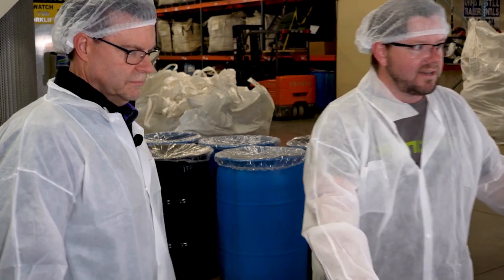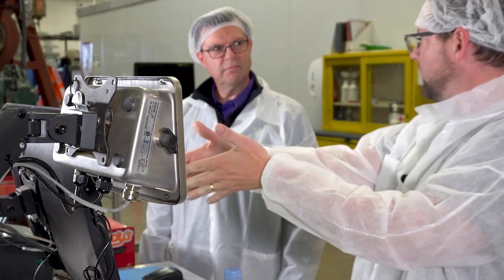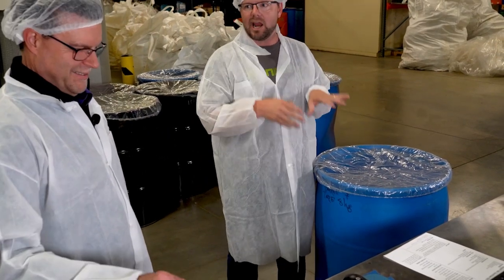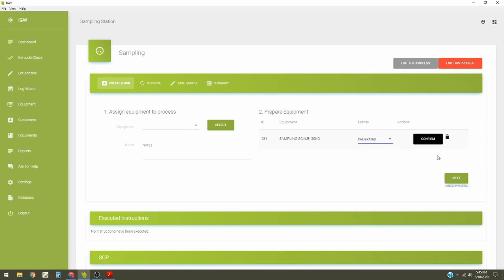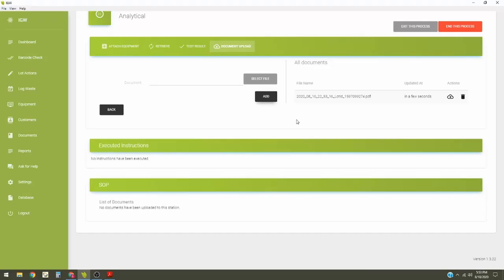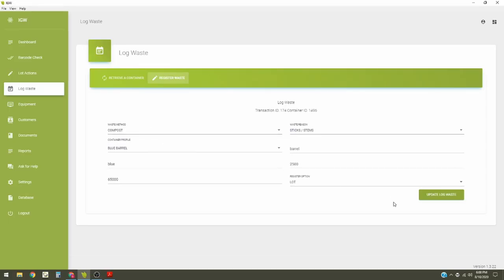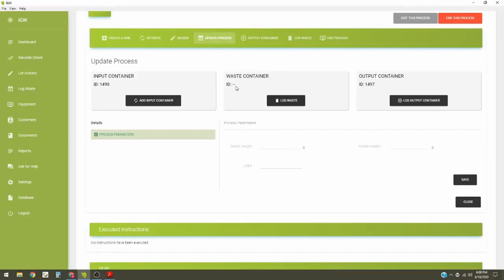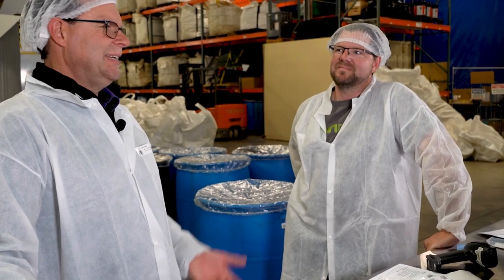No Holds Barred!: Seed to Sale Tracking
From farming the perfect hemp plant all the way to final product formulation, there are important considerations for any processor to consider from seed to sale. This includes every step of the extraction process including grinding, decarboxylation, terpene collection, extraction, winterization and filtration, solvent removal, distillation, isolation and product creation. As a matter of fact, seed to sale includes pre-extraction processes and post-sale information as well. All of this information is vital when considering your own extraction business whether you’re in the hemp or botanical industry. Whether you are a farmer, grower, investor, or processor, it is important to recognize each step inside of the botanical extraction industry. That being said, it’s not always easy to find accurate information on the entire process. The good news is that is not the case for you today. In this episode of extraktTALKS, Dr. Jon and Randall Thompson discuss the entirety of the seed to sale process. All of the above mentioned extraction processes will be discussed along with other vital profitable information you need to know in order to run a successful extraction operation. Whether you are an established extractor with years of experience, or a startup hoping to create a profitable business, Dr. Jon and Randall have valuable insights into your potential production from seed to sale.

Time Stamps:
[00:00] - Welcome!
[03:09] - Dr. Jon recap of previous episode
[03:58] - Cleaning record example via paper
[04:12] - Value of paperless cleaning record example
[05:10] - Intro of igwLAB, a paperless MES for Hemp & botanical companies
[06:49] - MES value
[07:23] - Quality Management System
[09:20] - LIM System integration value
[10:24] - Walk-thru of Decarboxylation igwLAB station
[37:44] - SOPs
[44:00] - COA & receipt examples
[57:41] - Barcode printing
[58:13] - Configurable process parameter settings by station
[62:15] – Quick rundown of features not covered
[65:40] - Final words